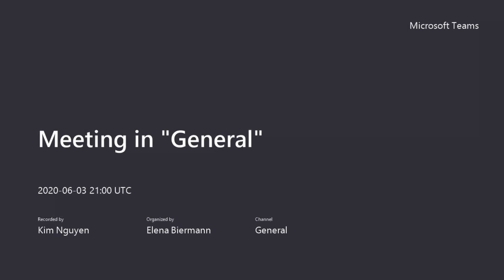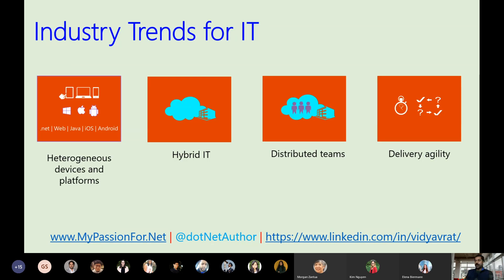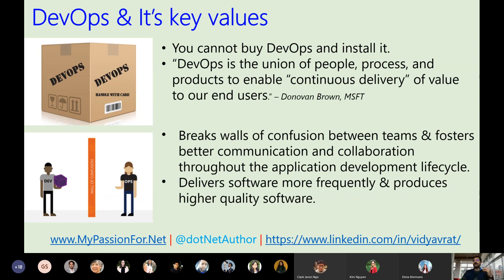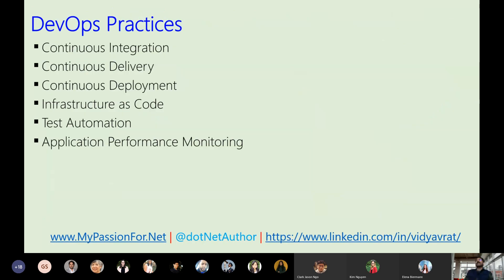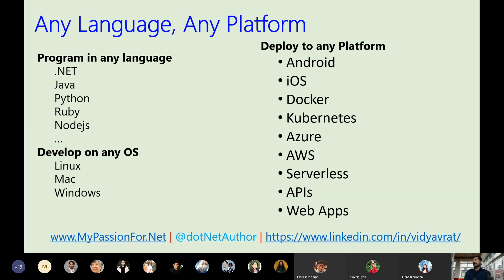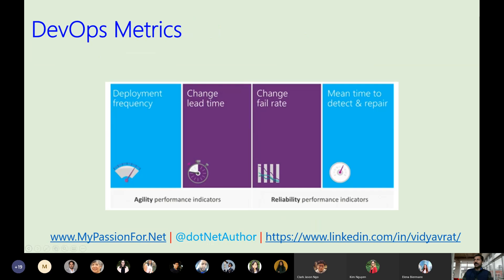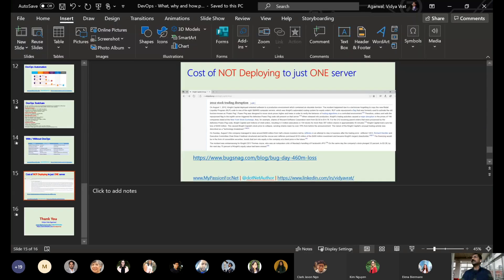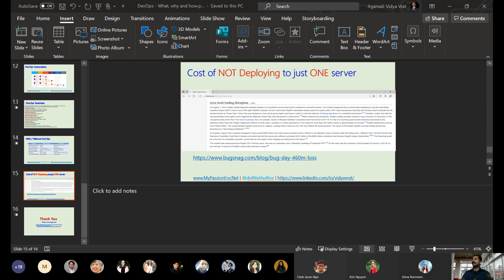CityU Seattle - Invited Talk DevOps, what, why and how